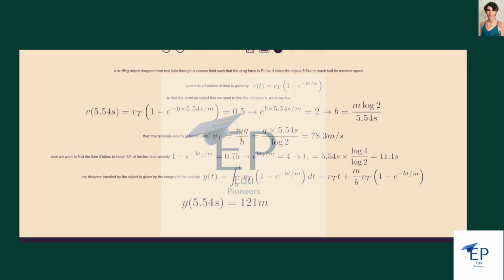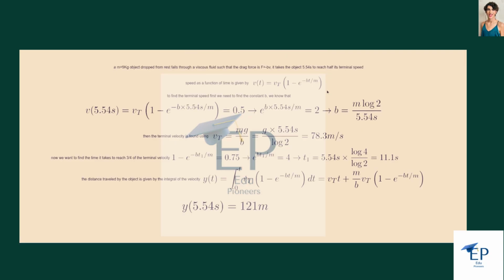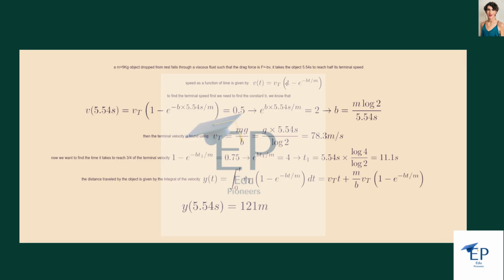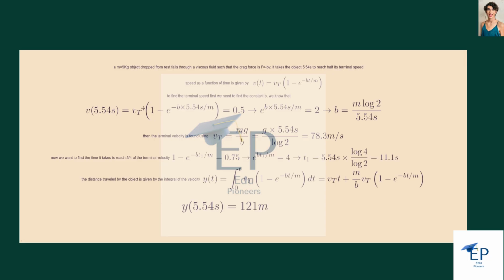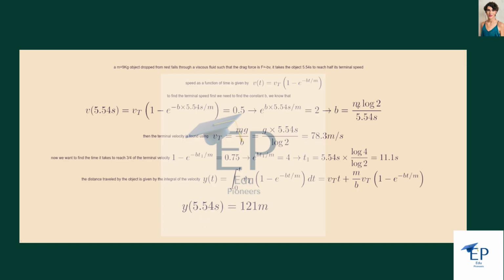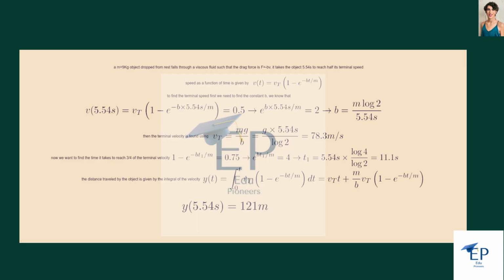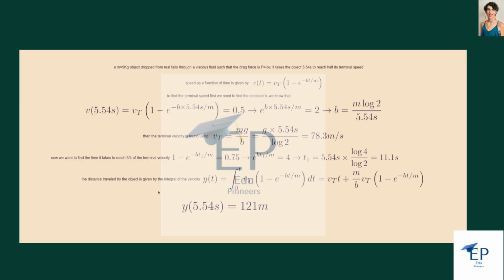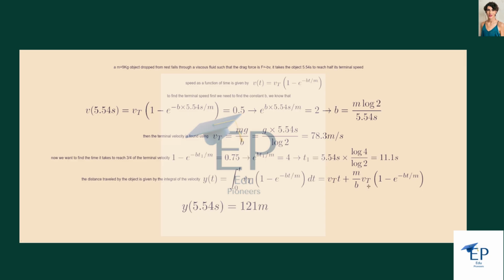A 9.00-kg object starting from rest falls through a viscous medium and experiences a resistive fo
A 9.00-kg object starting from rest falls through a viscous medium and experiences a resistive force given by Equation 6.2. The object reaches one half its terminal speed in 5.54 s. (a) Determine the terminal speed. (b) At what time is the speed of the object three-fourths the terminal speed? (c) How far has the object traveled in the first 5.54 s of motion?